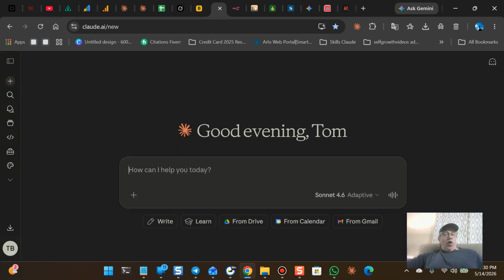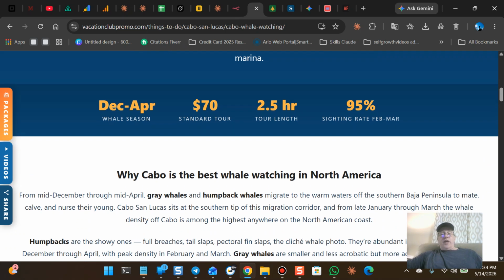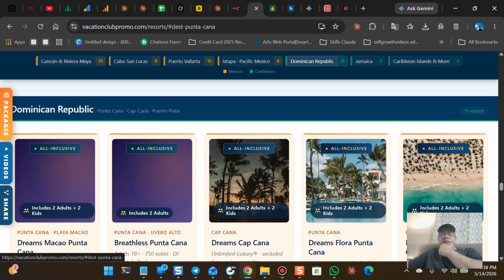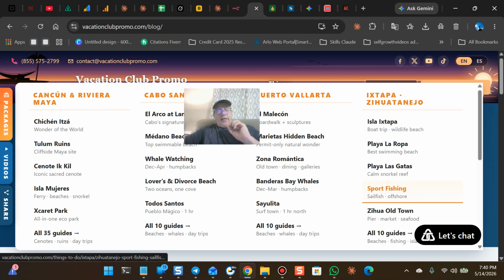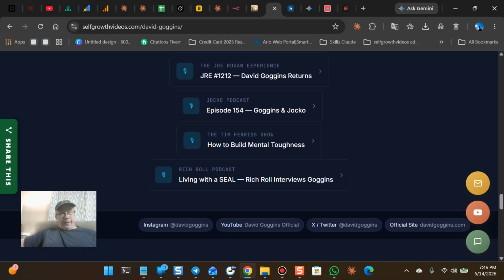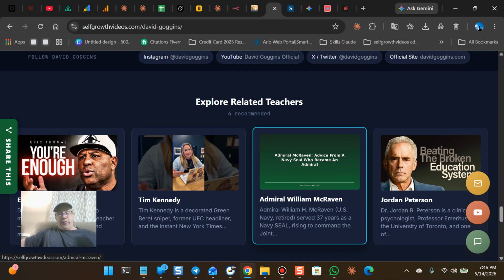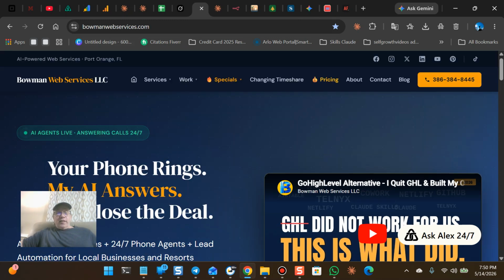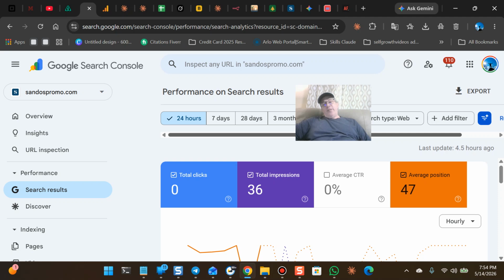Daytona Beach Local AI Marketing Services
🔥 Not one prompt. Not go high level. Not 300 tools.
Just Claude AI, Hugo, GitHub, and Netlify — and a portfolio of 15+ real websites, some with 1,000+ pages, built by one guy in Daytona Beach.
In this video I walk you through what's actually possible when you stop messing around with WordPress/Elementor and start building static sites powered by AI:
✅ Vacation Club Promo — 400+ pages, 2 languages, 2 AI phone agents
✅ SandosPromo — Resort promotion with AI voice assistant + Telegram lead alerts
✅ SelfGrowthVideos — 1,000+ page educational platform with YouTube API integration
✅ AllegedFraud.com — 1,700+ pages with petition system built from scratch
✅ Volusia AI Network — 6 local AI info sites spun up in one day
✅ DaytonaHandy — Top Google ranking, zero ad spend, daily leads
If you want a fast, hack-proof, AI-powered website that captures leads 24/7 — this is how it's done.

I'm Tom Bowman — Bowman Web Services LLC, Daytona Beach FL.
25+ years business. 15+ years SEO. Now doing it all with AI.
I'm only taking on a handful of clients. Reach out before they're gone.